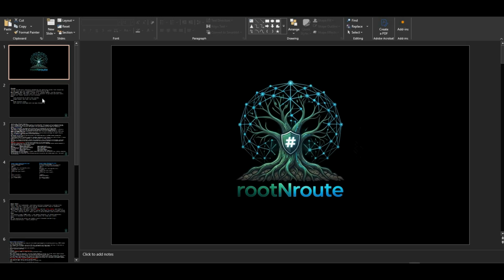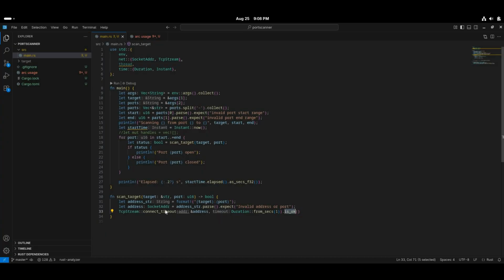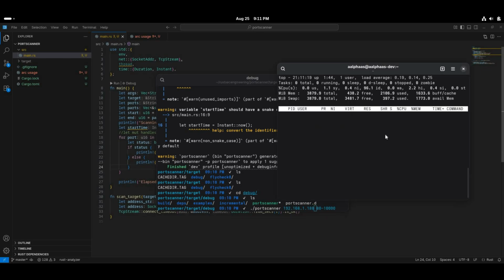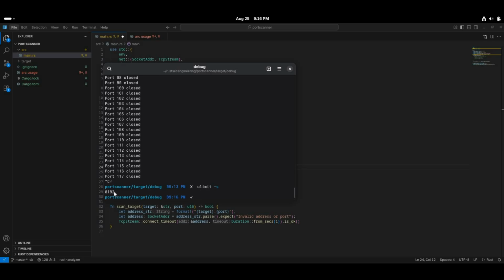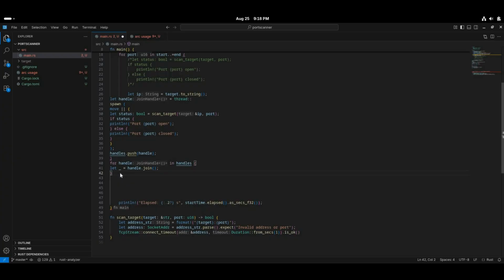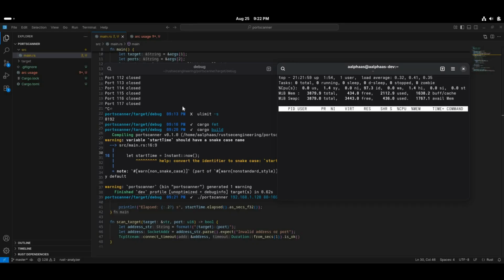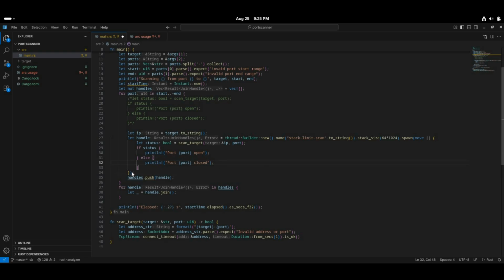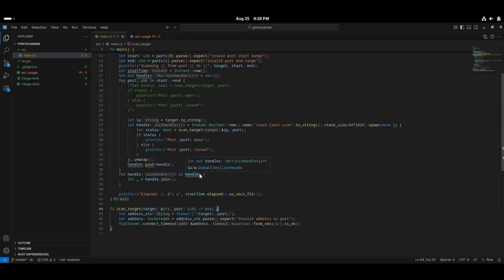Rust Project 8: Writing a HYPER-SCALE Port Scanner in Rust: Multi-Thread & Stack Control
Is a single-threaded port scanner fast enough? Absolutely not. In this deep-dive, we aren't just building a TCP port scanner in Rust—we are ripping it apart to understand the mechanics of parallelism at the OS level.
We will write a scanner from scratch, then benchmark it against a multi-threaded beast. But we aren't stopping at thread::spawn. We are going into the trenches to control the OS thread stack size using Rust's standard std::thread::Builder API, manipulating memory layout to optimize performance for heavy network I/O.

What You Will Learn in This Video:

The Baseline: Building a synchronous, single-threaded TCP scanner (and watching it crawl).
The Upgrade: Implementing a raw multi-threaded scanner using std::thread to scan thousands of ports simultaneously.

The Deep Mechanics: Why threads aren't free. How Rust interfaces with the underlying OS scheduler.

Stack Size Control: Using std::thread::Builder::stack_size() to manually configure the thread's OS stack. Why would you increase or decrease it? We test the performance impact live.

Benchmarking: Real numbers comparing the throughput, memory footprint, and speed of each approach against a live target.
Tech Stack: Rust (Stable), std::net, std::thread.
Security engineers, systems programmers, and Rustaceans who want to move beyond cargo run and actually understand how the Rust runtime handles threading calls. If you want to build tools that feel native and blazingly fast, this is for you.

Chapters:
0:00 - Tool Output

Have you ever tweaked OS thread stack sizes before?